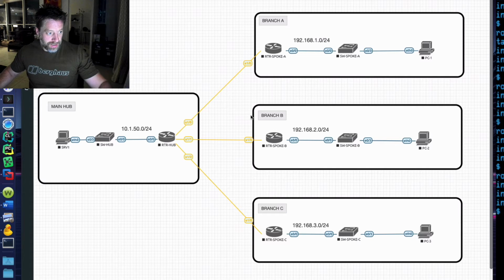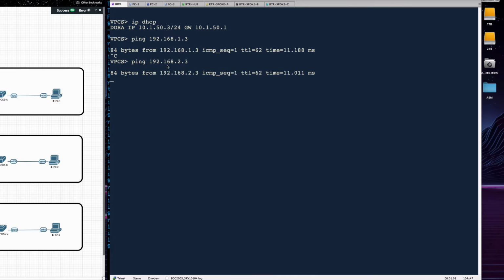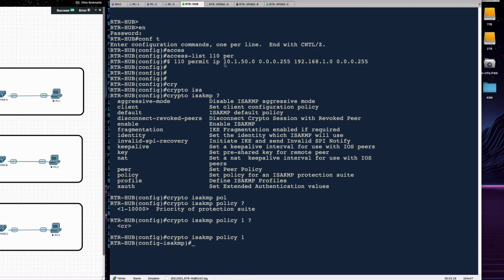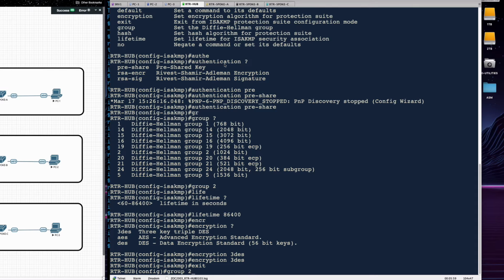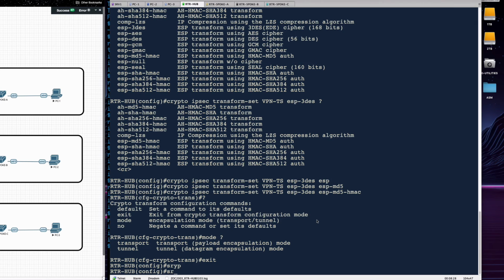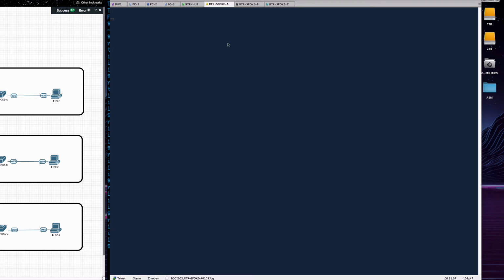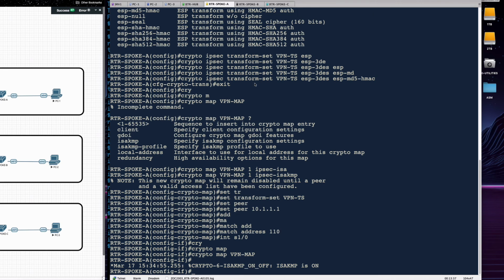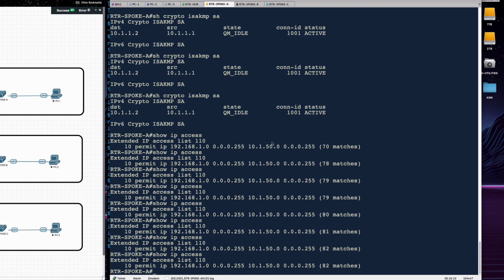IPSEC 'Legacy' Configuration Part 1 | CONFIG and EVE-NG incl.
In any modern cisco data security network installation you'd probably be using VTI (Virtual Tunnel Interfaces) or GETVPN or even DMVPN/GRE with IPSEC. But back in the day...like way way back...I did VPN's this way. I'm part of a small group of techies working through some legacy material as part of a study group. IPSEC came up in the module so I figured it might me fun to blow off the cobwebs so to speak.

Anyway, here is a basic point to point legacy IPSEC VPN configuration done at lightning speed and in one take. I'll try to do a better edit and extend the video at a later time to include other nodes. I'm also going to do a VTI config and DMVPN with IPSEC.